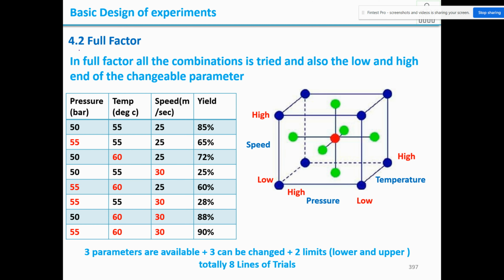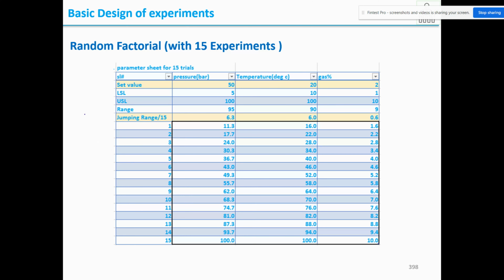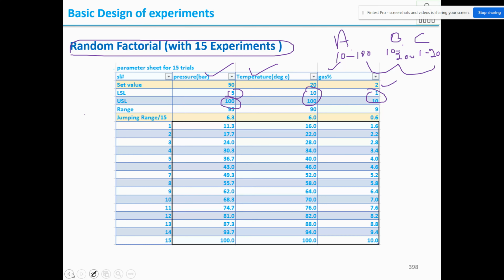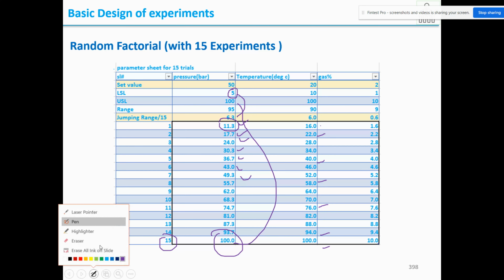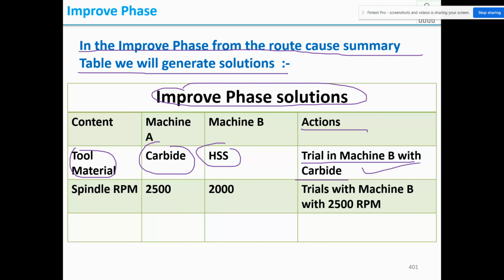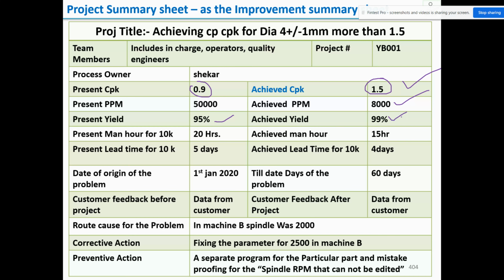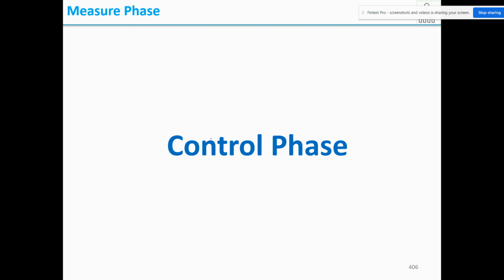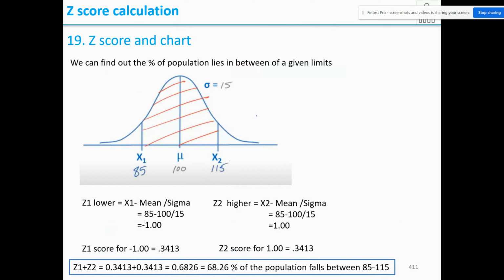Lean six sigma green belt course session 30 ( call us on 7353661319 )